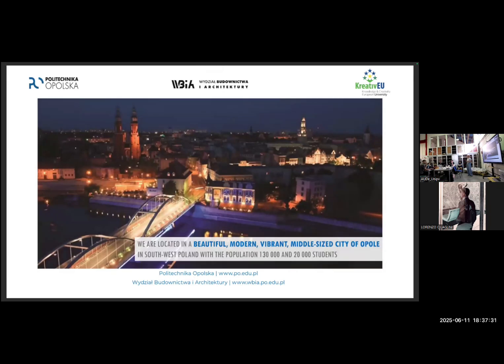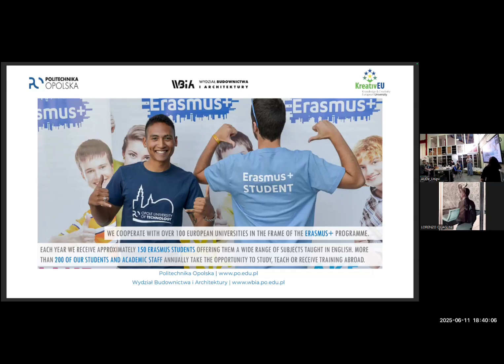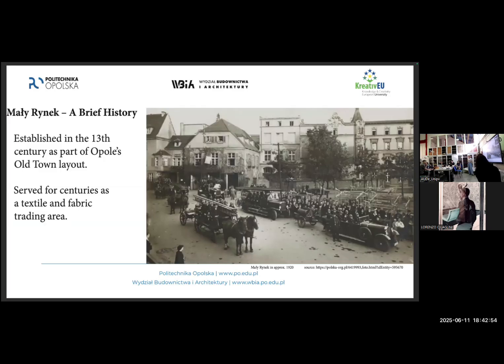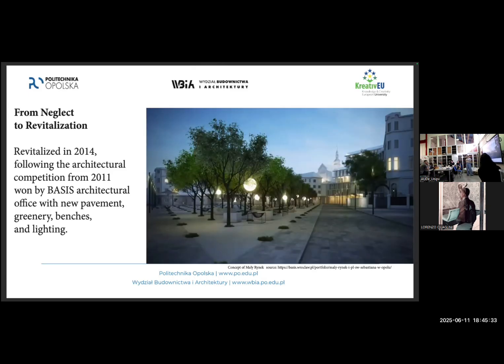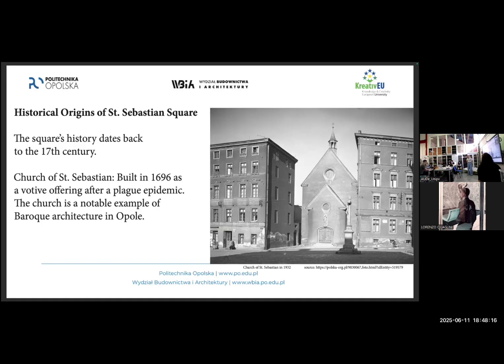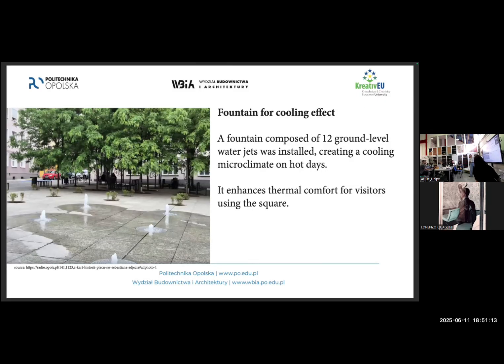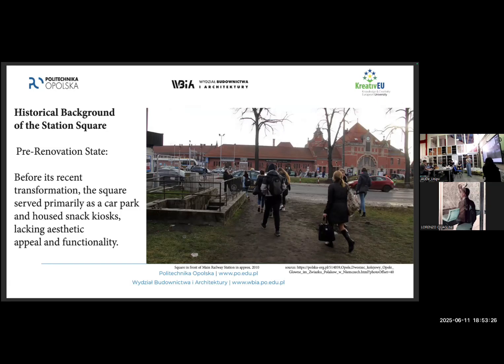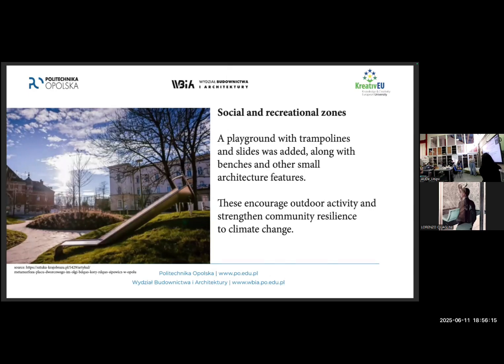AUDe Lecture Series - Anna Szczegielniak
Lecture by Anna Sczczegielniak: Opole goes green: Smart, Cool and Sustainable Spaces